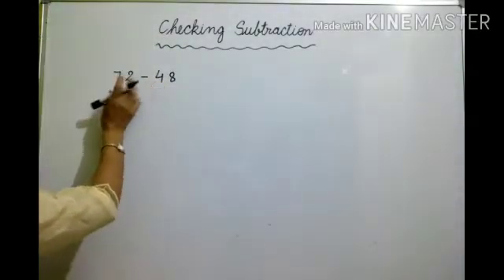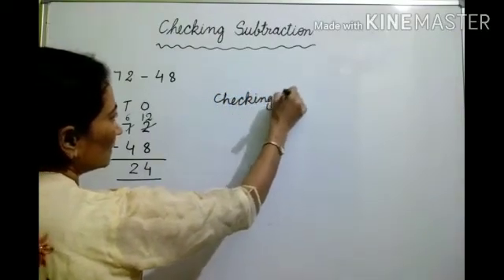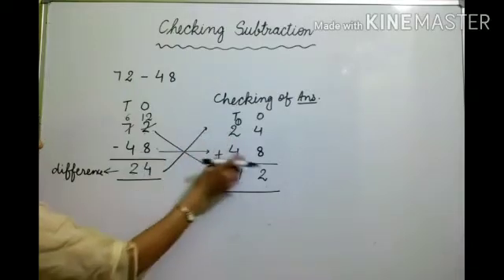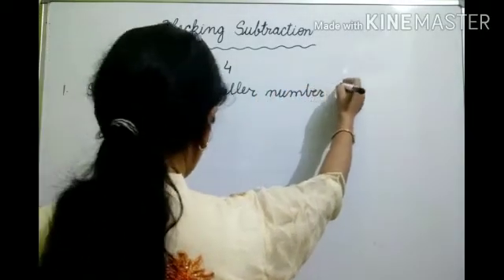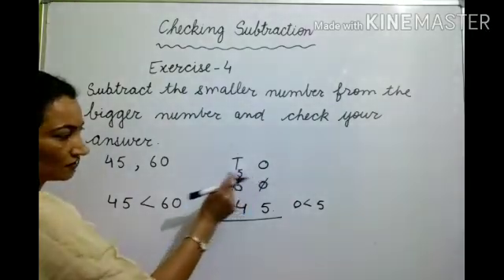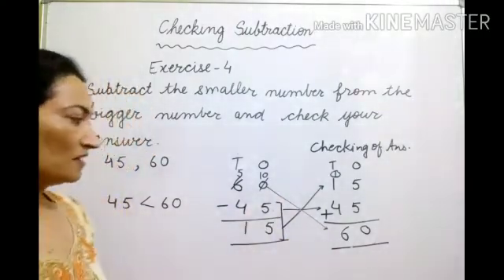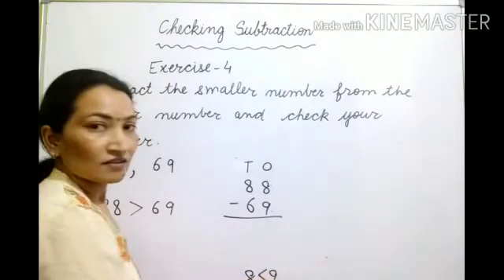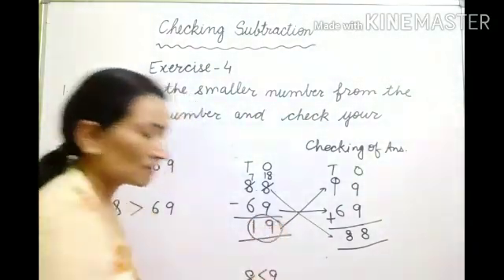Class-2 Checking Subtraction by Addition, by GEETA SHARMA